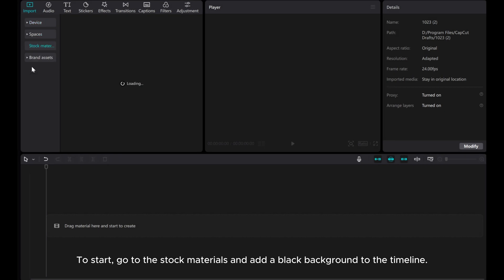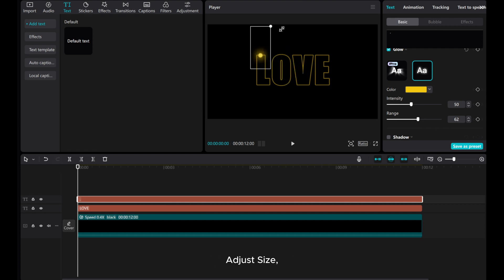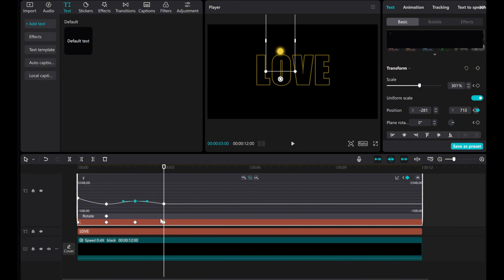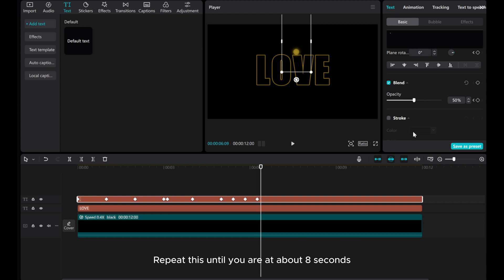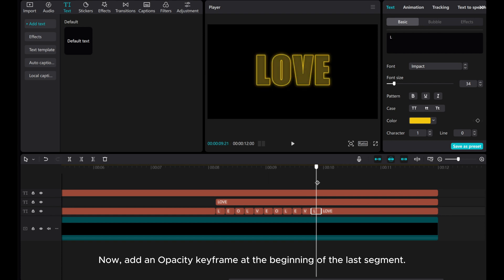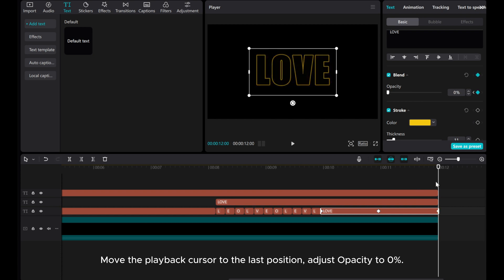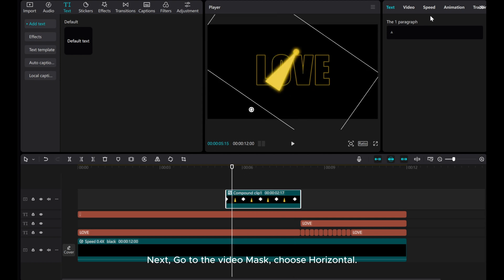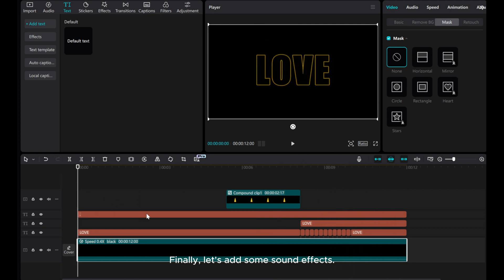Crafting Text Motion Graphics Intro in CapCut PC | Step-by-Step Tutorial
Unleash your creativity with our step-by-step tutorial on how to create a captivating text motion graphics intro in CapCut PC!